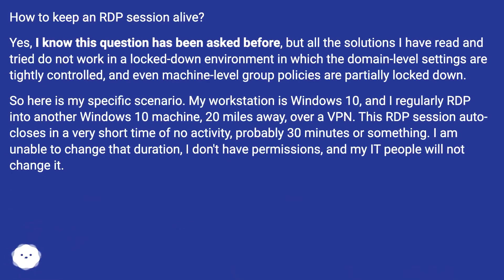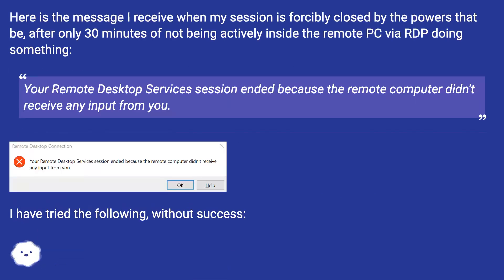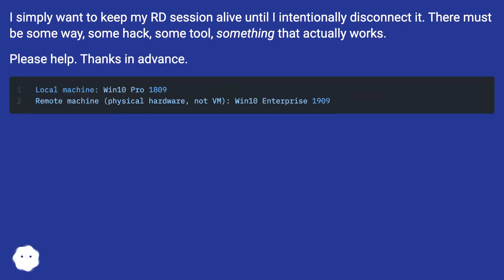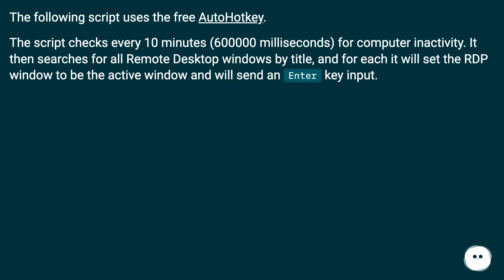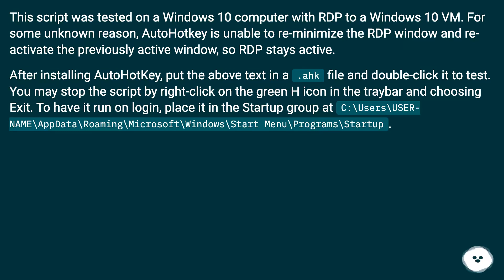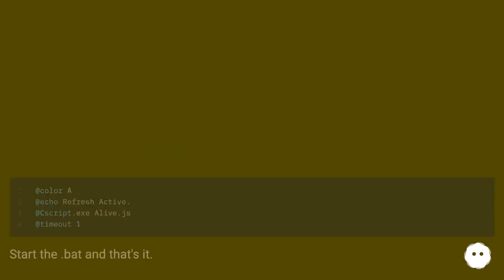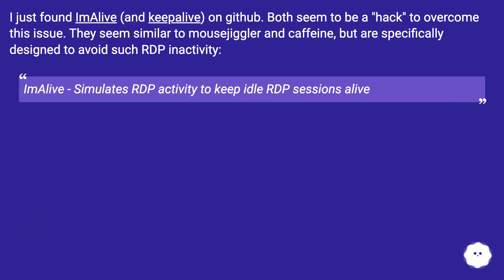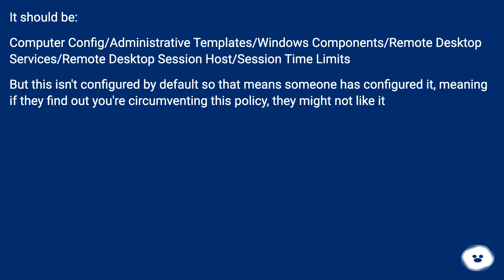How to keep an RDP session alive?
Chapters
00:00 How To Keep An Rdp Session Alive?
01:39 Accepted Answer Score 7
02:51 Answer 2 Score 4
03:20 Answer 3 Score 3
03:47 Answer 4 Score 2
04:11 Answer 5 Score 1
04:34 Thank you